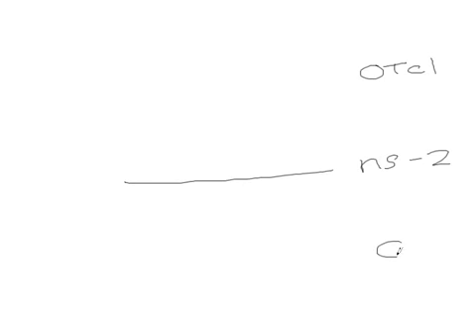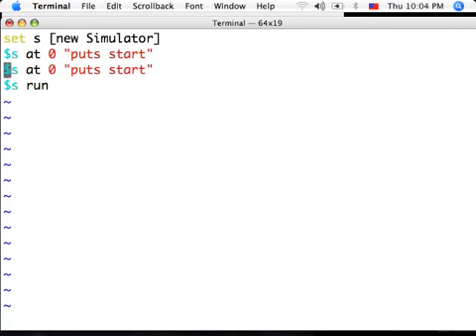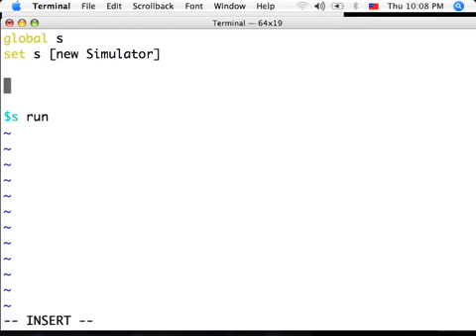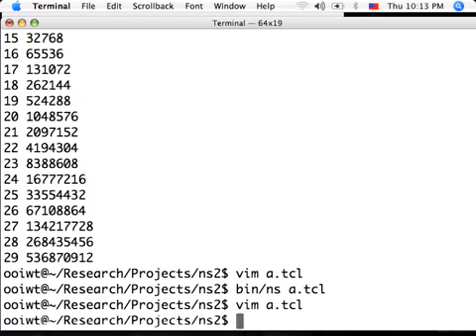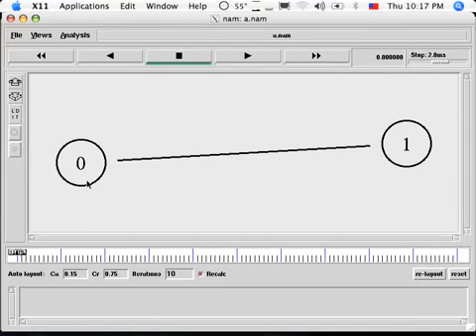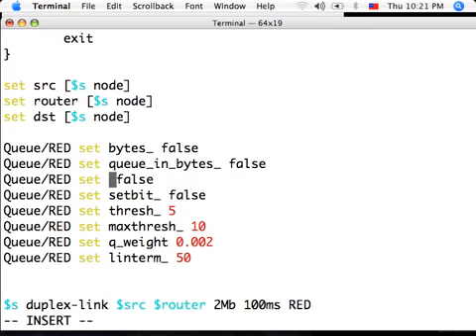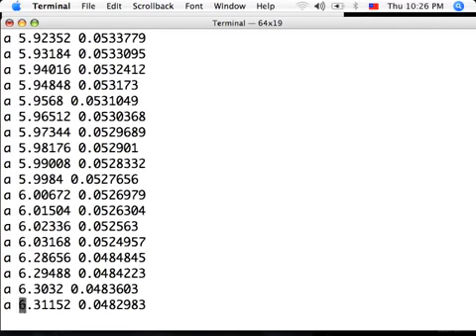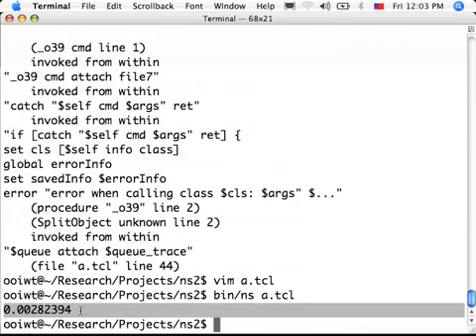NS2 Tutorial intro to ns2